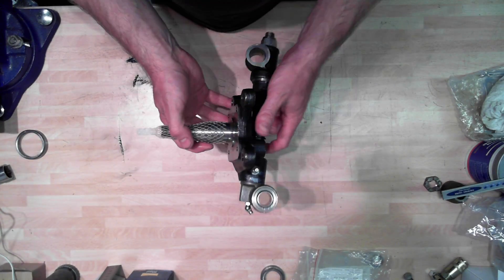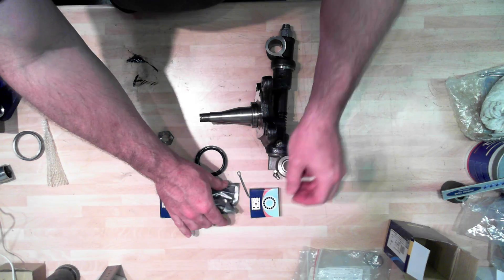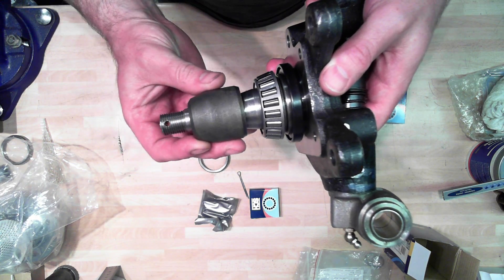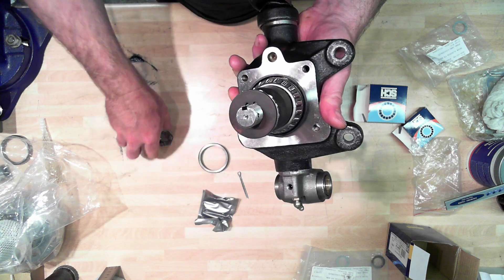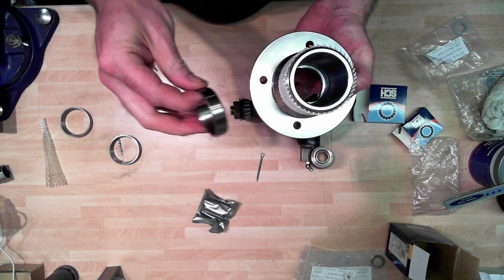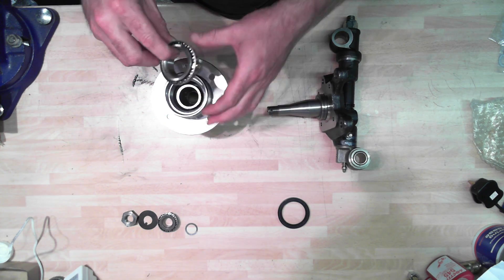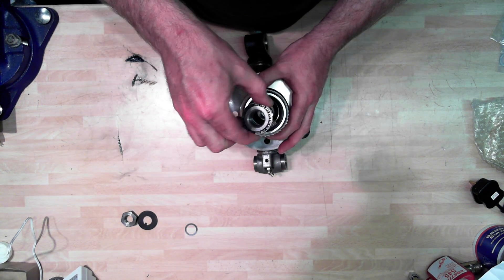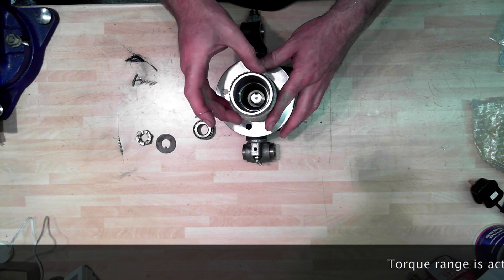MGB Front Hub Trial Assembly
Explanatin of the parts and order of assembly of an MGB front hub.